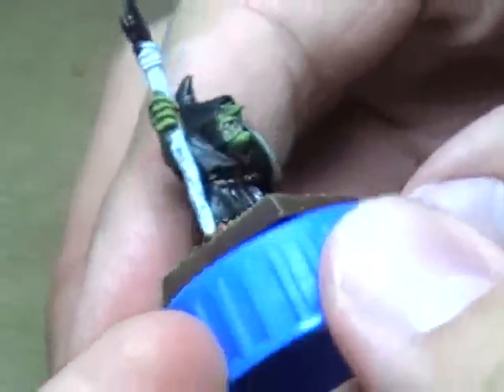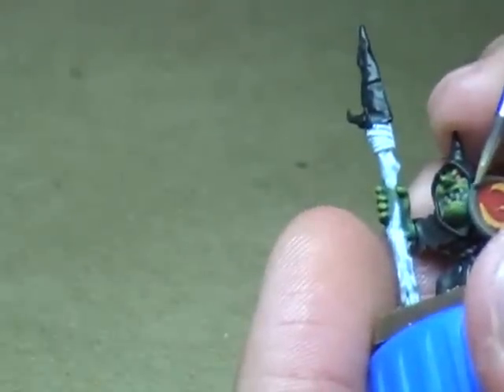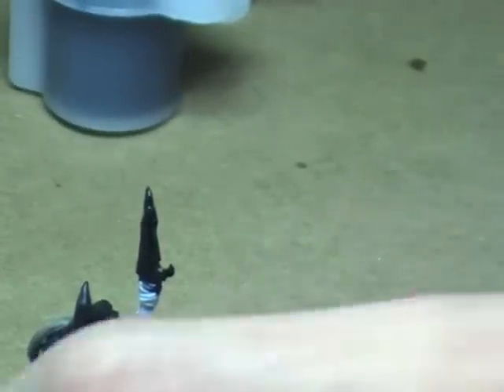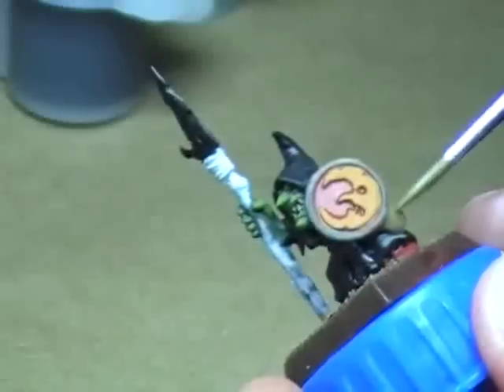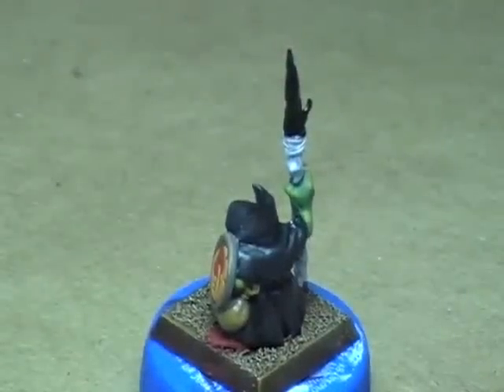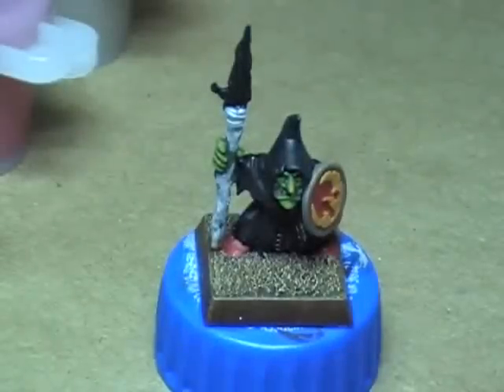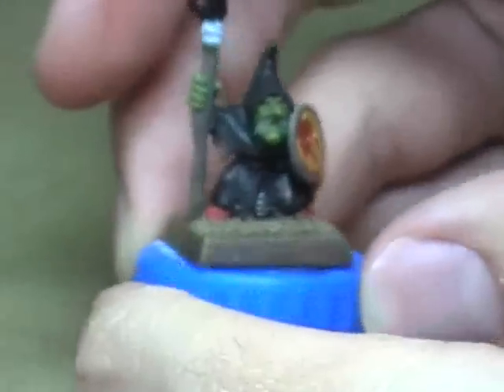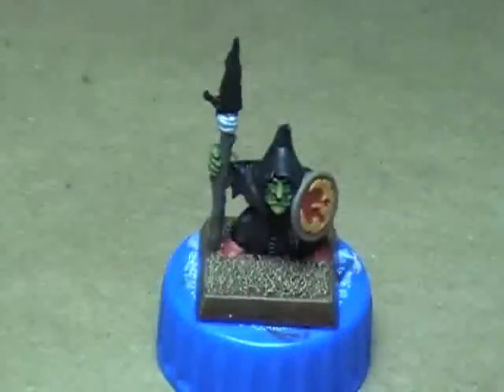Painting Challenge: Battle for Skull Pass Goblin Part 5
We continue our first ever Painting Challenge...

The challenge:

Paint 1 Goblin from the Battle for Skull Pass Paint Set using only the paints in the set as well as the brush from the set.